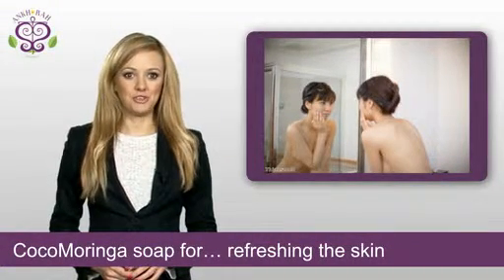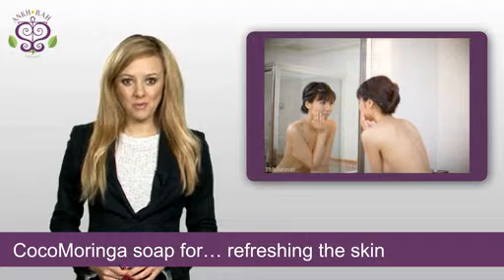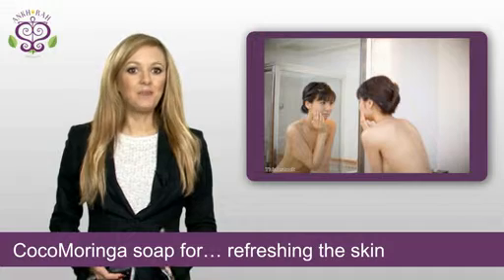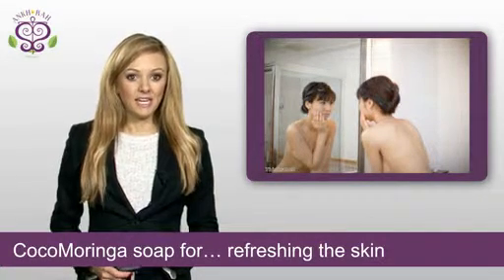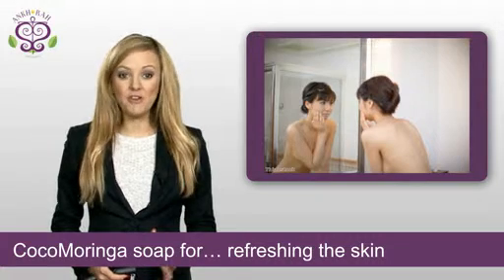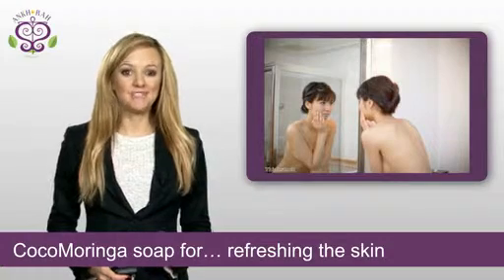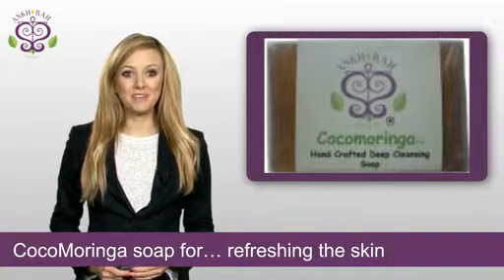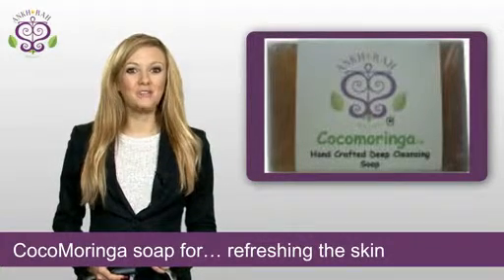CocoMoringa Soap for..refreshing the skin